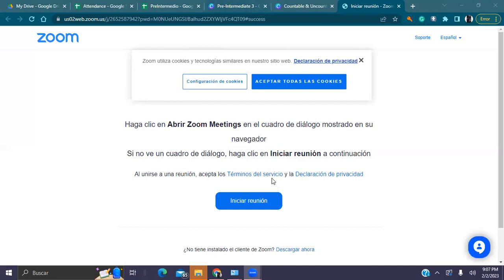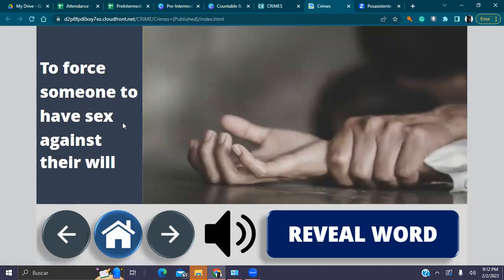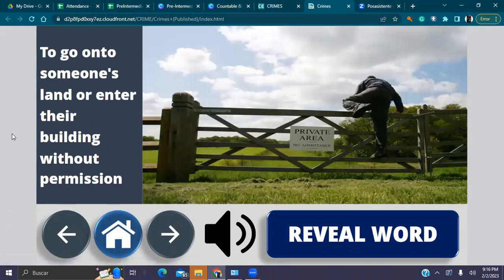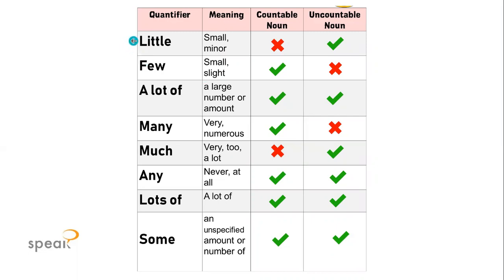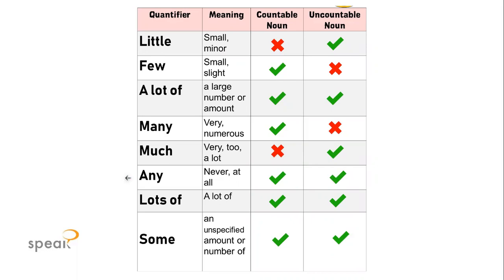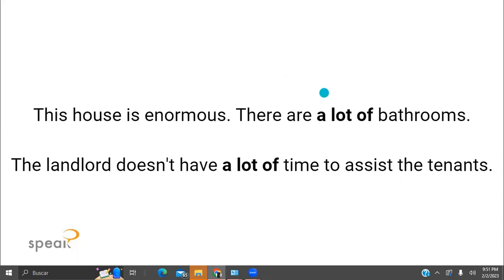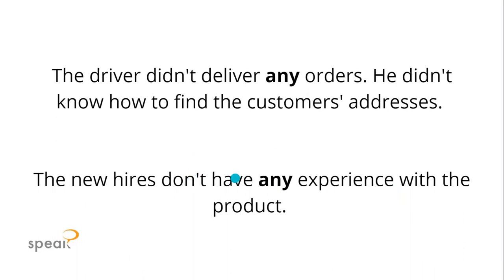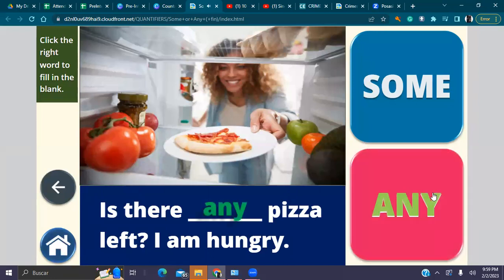Countable & Uncountable Nouns